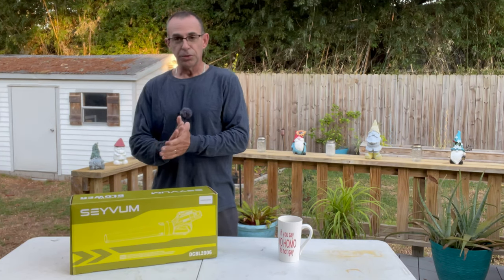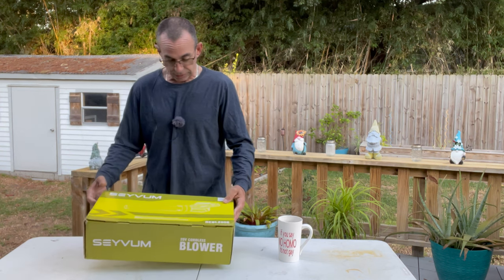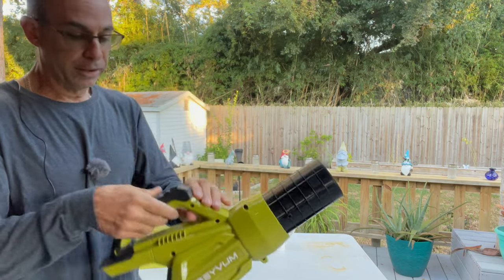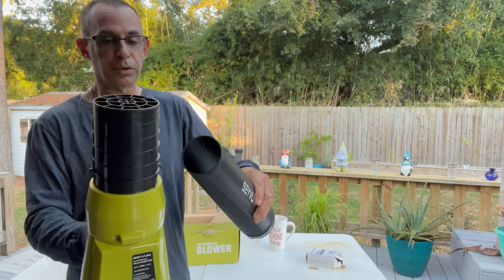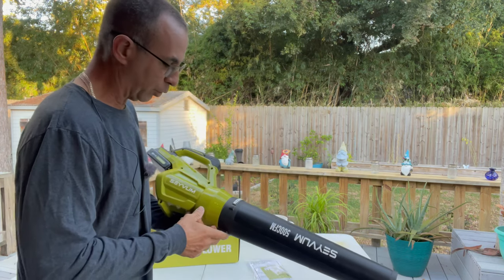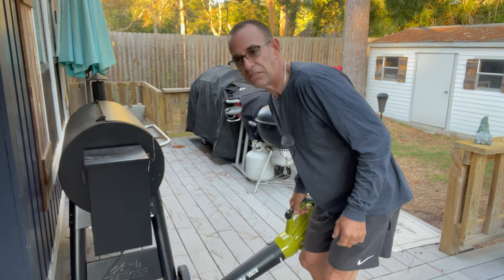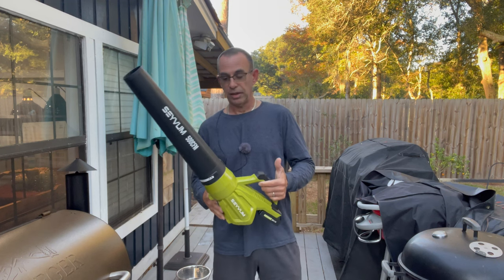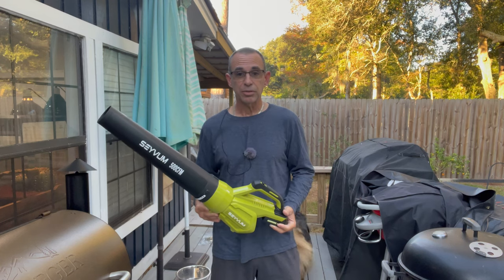REVIEW - SEYVUM E6 Cordless Leaf Blower - 500CFM 165MPH 20V Leaf Blower with 2 - 20 Volt Batteries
OMG @6:28 THAT DARN DOG!!!
 REVIEW - DEMONSTRATION and TEST: SEYVUM E6 Cordless Leaf Blower with 2 - 20 Volt 2 Amp Hour Batteries and Charger